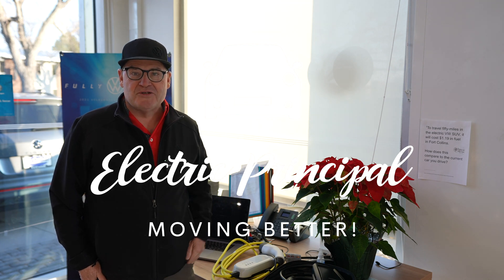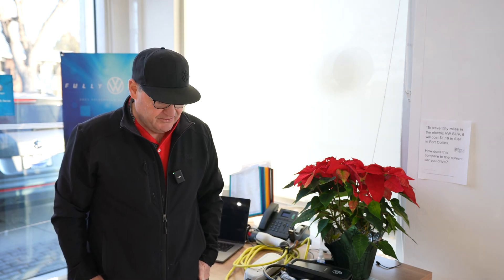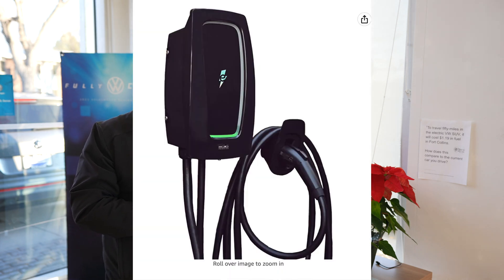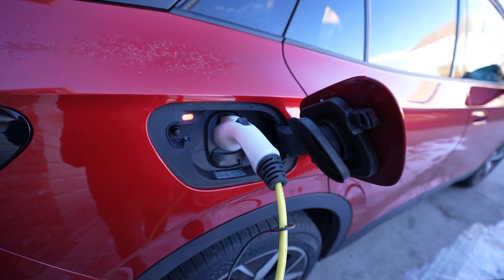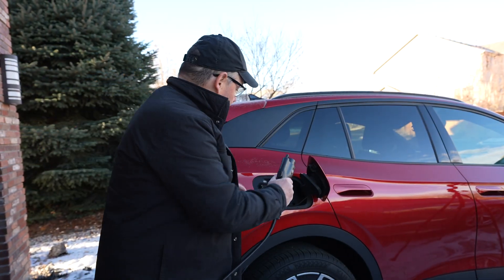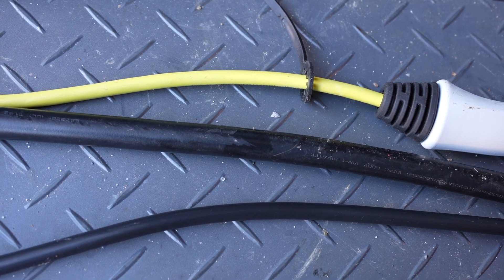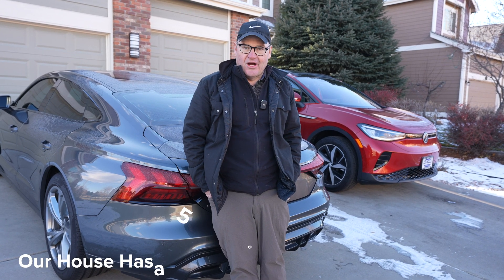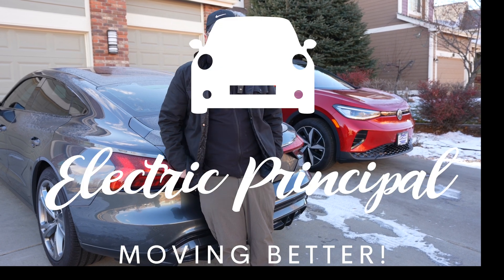What EV charger will work best for you? Keep it simple.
The Electric Principal compares a level one charger with the new VW Level 1/2 charger and the Grizzl-E 40 A charger.  How you can save money by buying simple chargers that do the job at the most reasonable cost.  This advice is for the EV user who does not want to measure every bit of power they put in a car or take out.